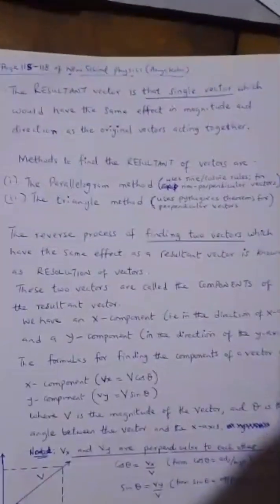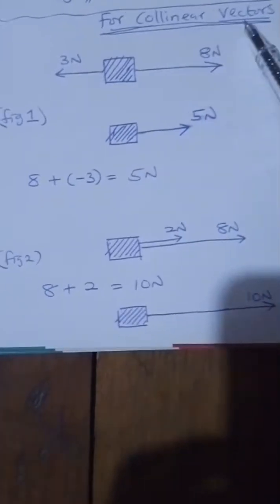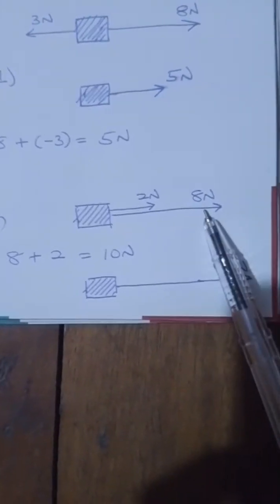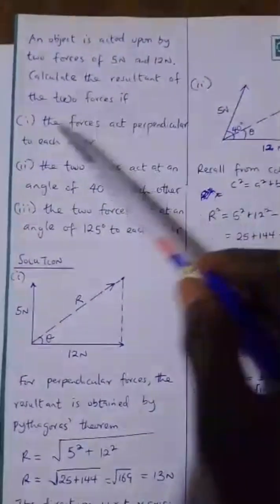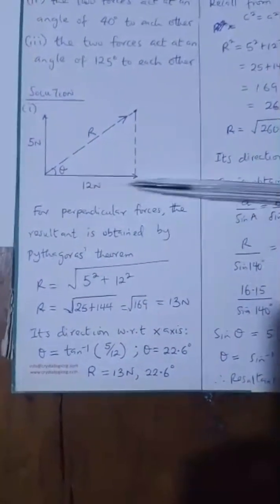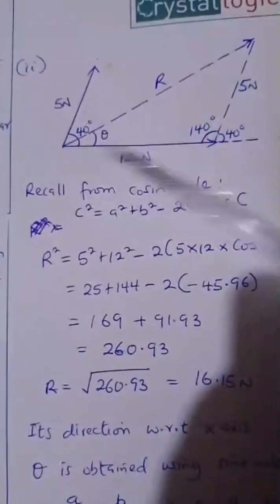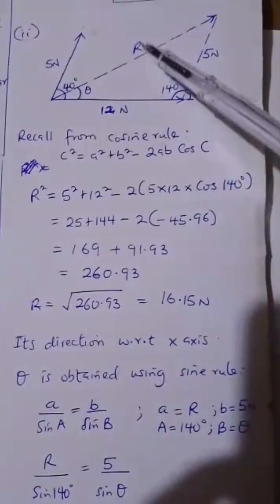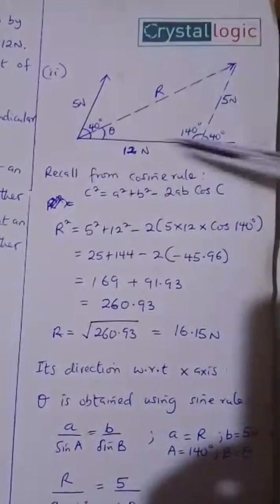Resultant Vectors and Components of Resultant Vectors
This video provides a comprehensive guide to resultant vectors and their components, covering:

Vector representation (magnitude and direction).
Graphical methods (head-to-tail, parallelogram).
Analytical methods (component method, using trigonometry).
Calculating resultant magnitude and direction.
Applications in mechanics (forces, motion, equilibrium).
Ideal for students preparing for GCSE, IGCSE, KCSE, WAEC, NECO, and UTME exams.